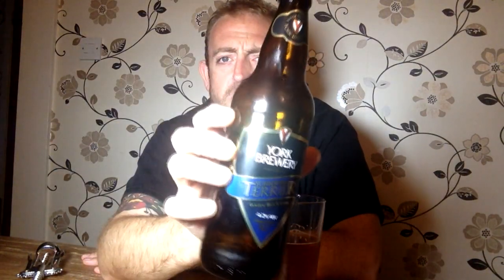York Brewery Yorkshire Terrier Review | Top Of The Hops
Stu knocks back a Yorkshire Terrier beer from York Brewery. Will the Northern notes come through? Join us for another edition of Top Of The Hops to find out.